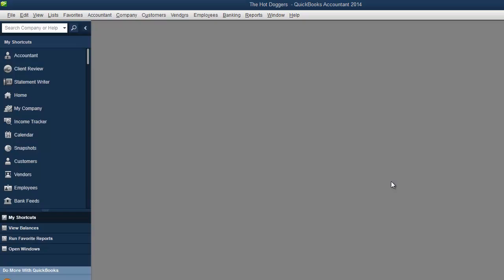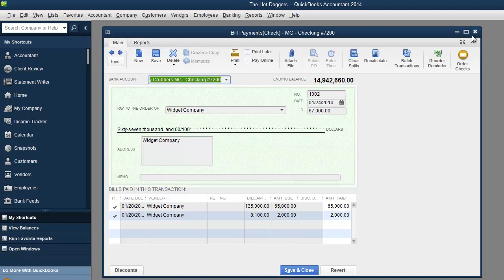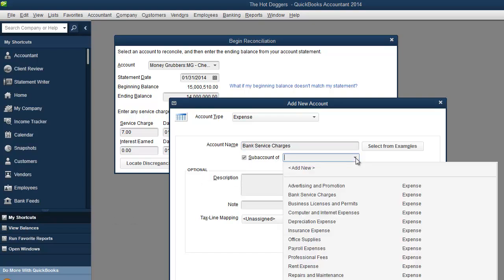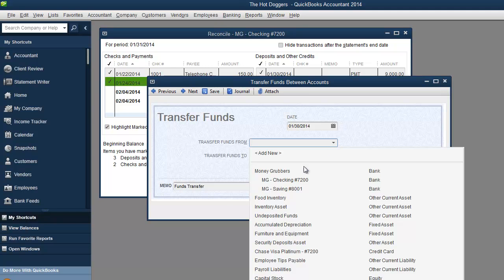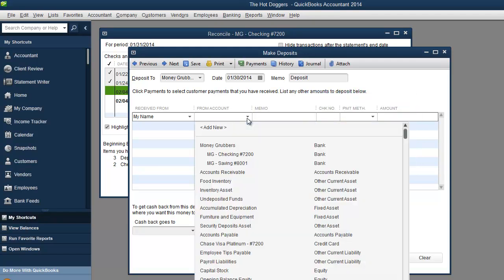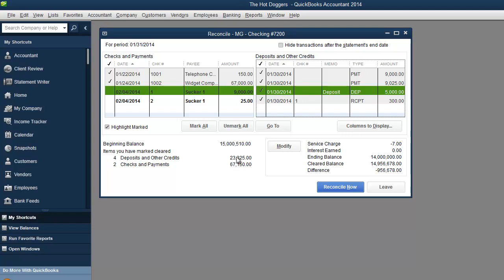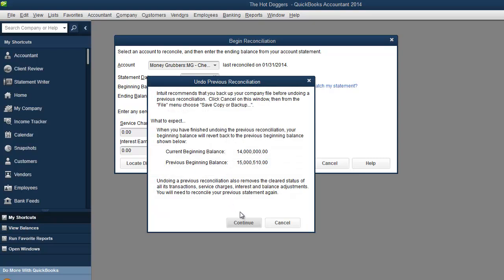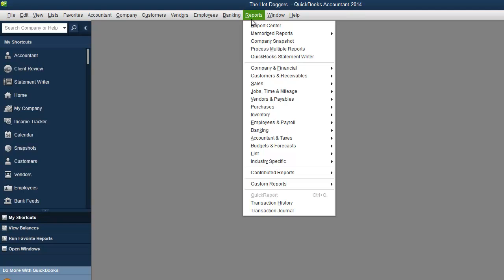Quickbooks 2014 Tutorial - Bank Reconciliation